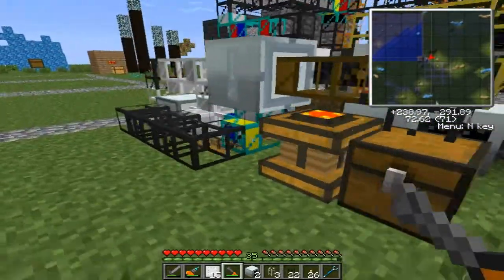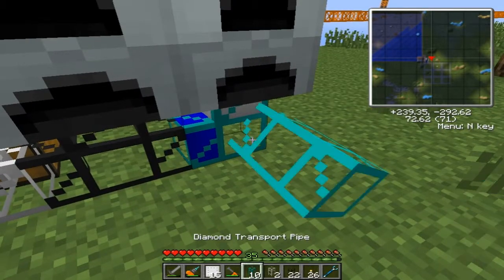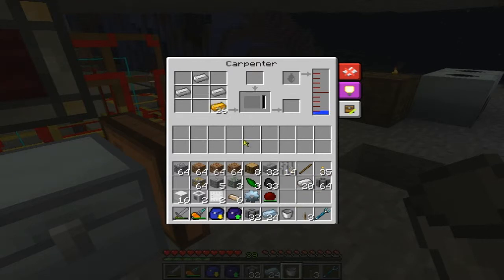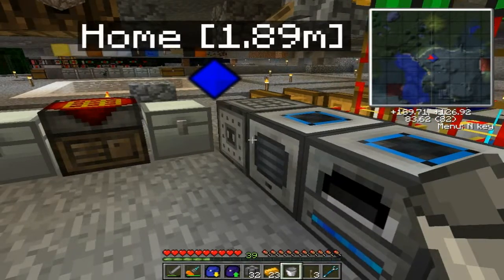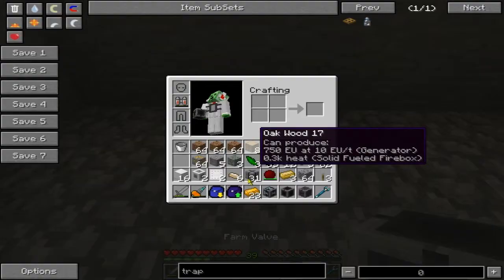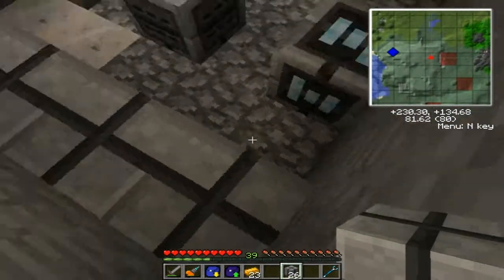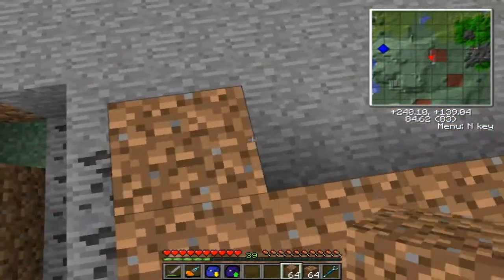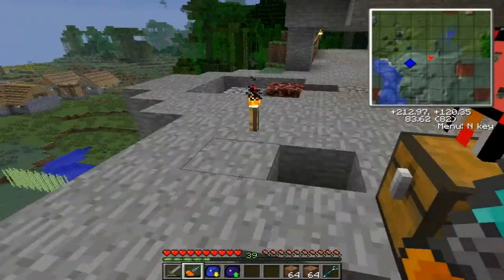MineCraft Let Us Play episode 22 Unknown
Produced in Power Director 11